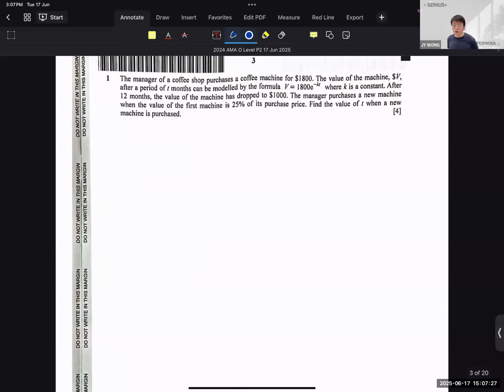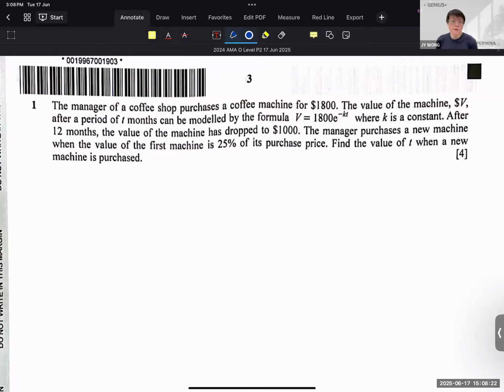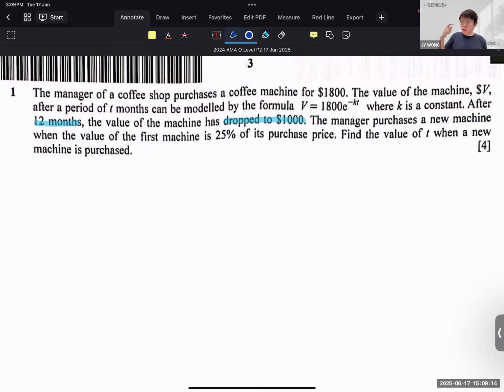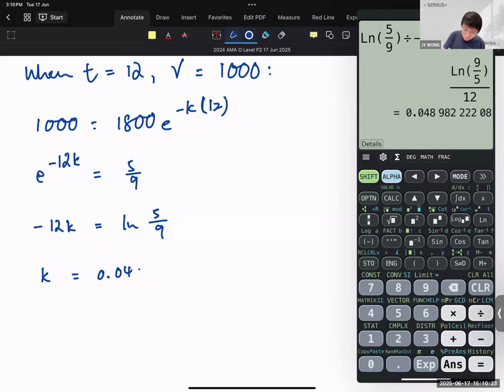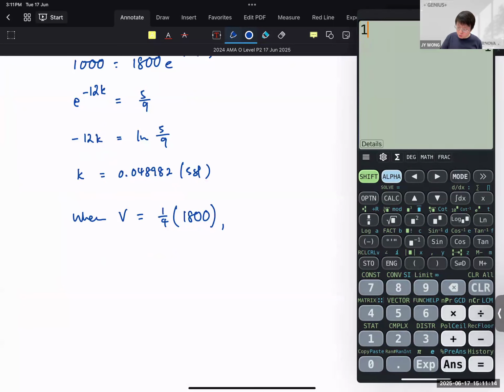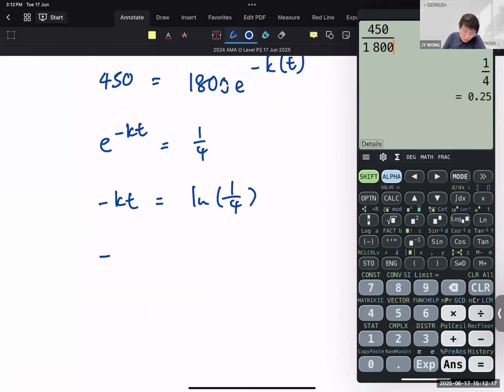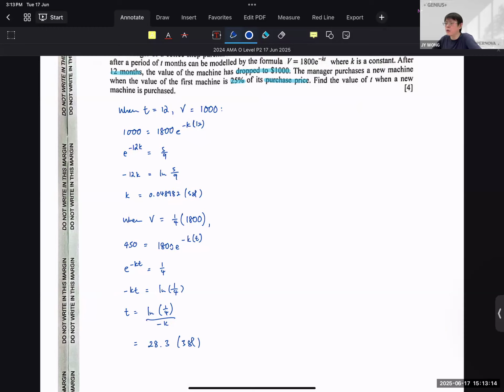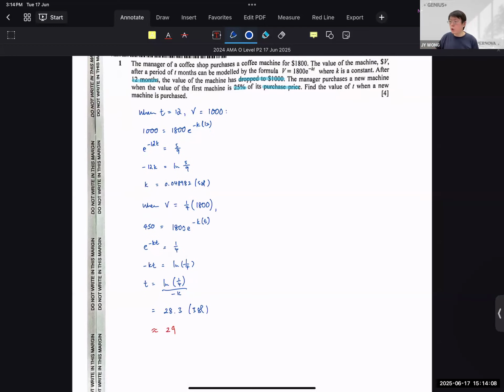Answers to O Level A-Math 2024 Paper 2 Question 1